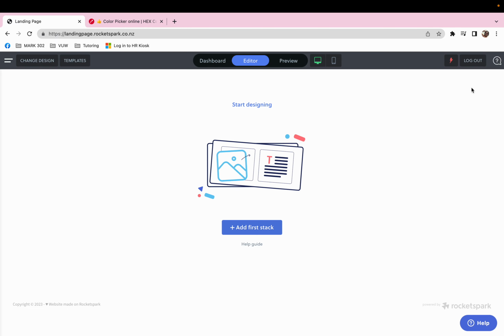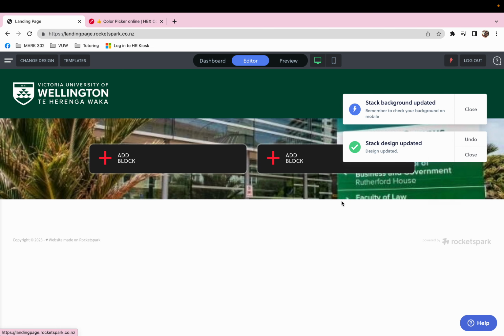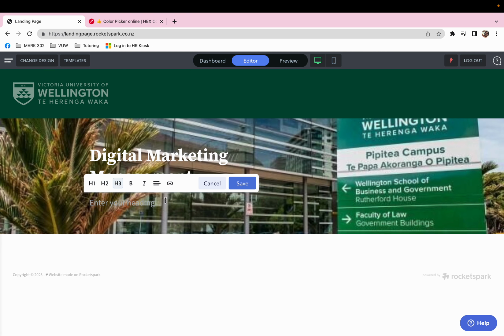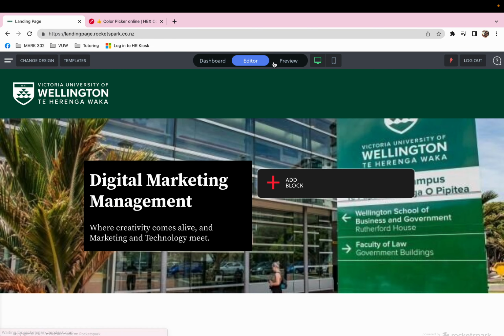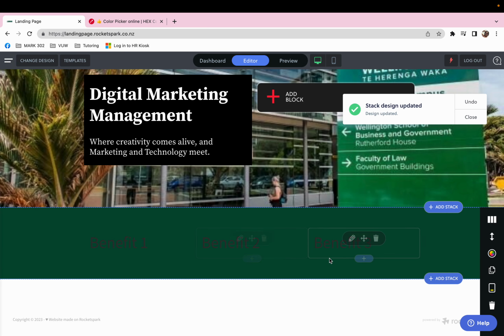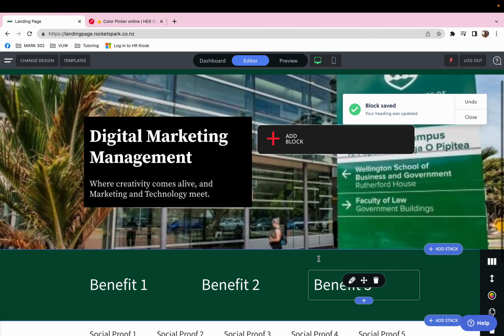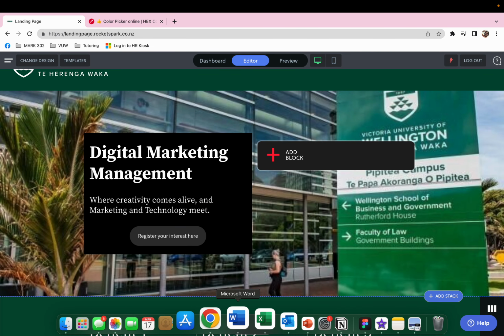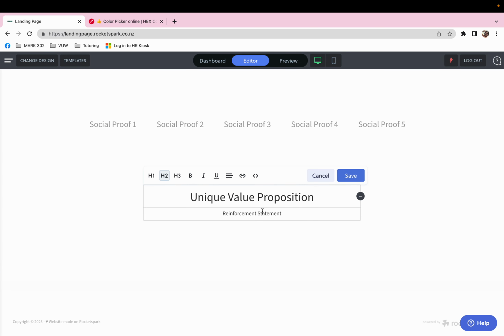Landing Page in 15 minutes